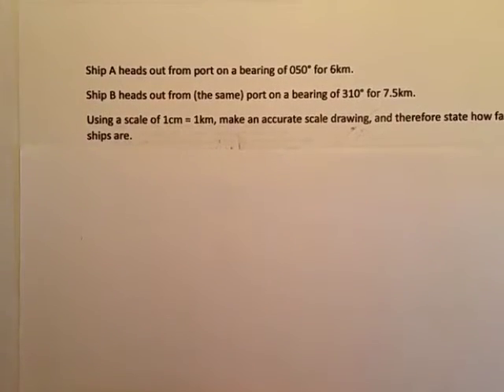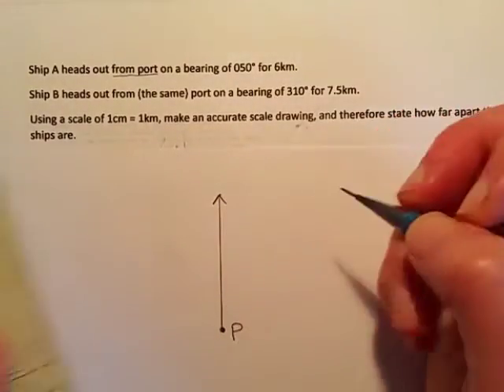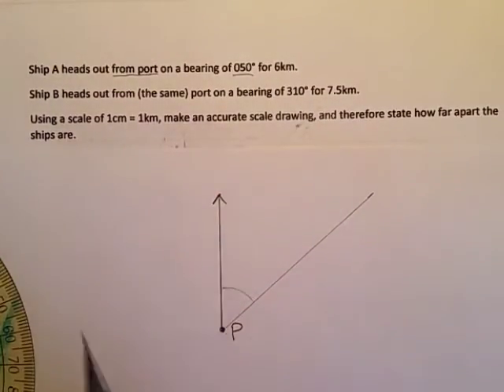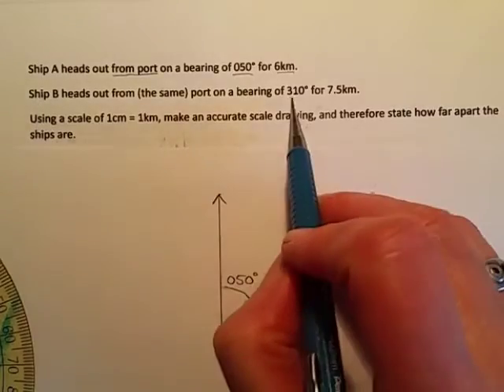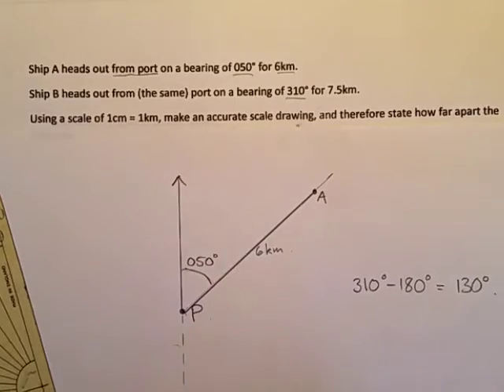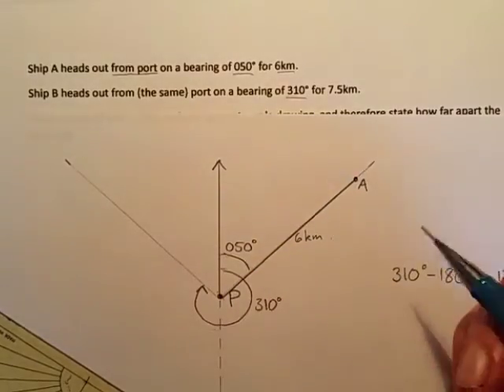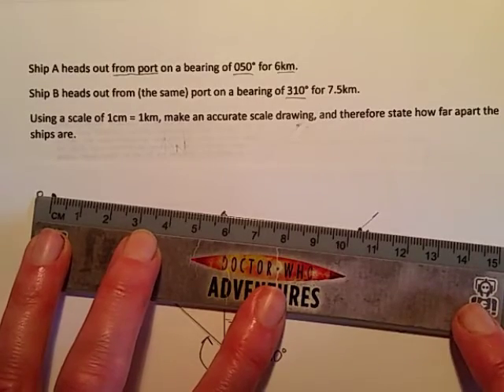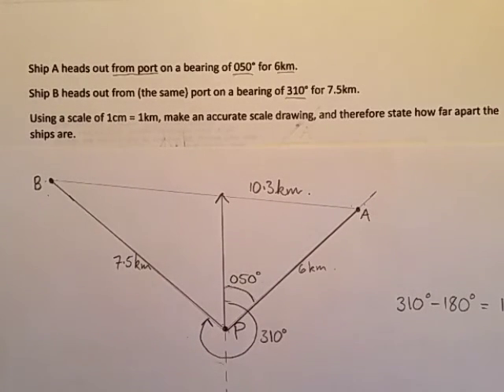Scale Drawings Using Bearings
This video demonstrates how to make scale drawings involving bearings.  It will help you to answer questions such as:
Ship A travels on a bearing of 050° from port for 6km, and Ship B travels from port on a bearing of 310° for 7.5km.  How far apart are the two ships?
CfE Third Level Maths, National 4 Maths, National 4 Applications of Maths, National 5 Maths